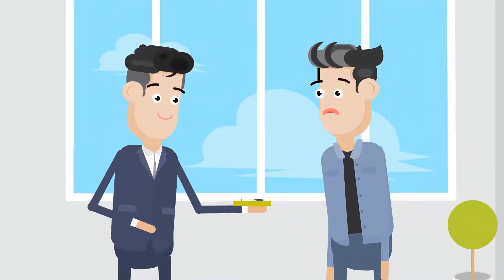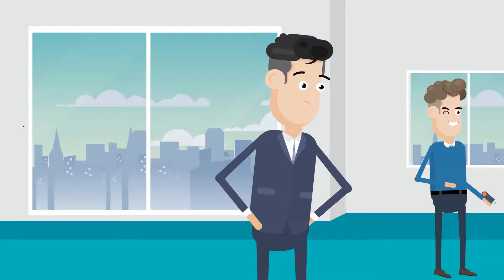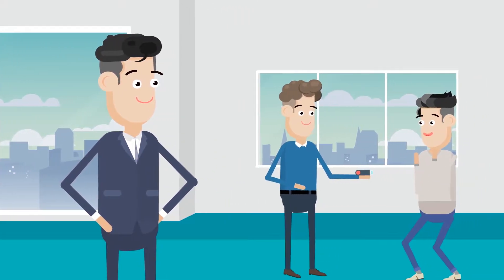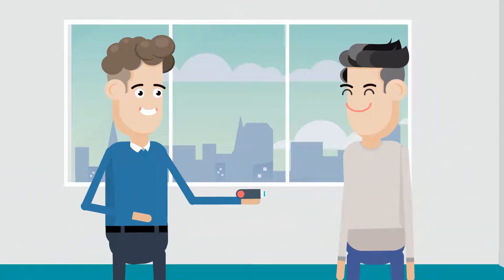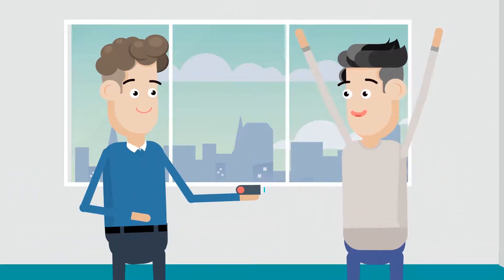Packs a punch, complements your style!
Put Your Logo On It

Branded USB Flash Drives are a great way to ensure your brand is doing the talking for you when you’re not able to! From presentations to an audio stick for your car, be assured your brand will travel far and wide.

Let your brand do the talking for you with our custom branded, superior quality printed USB Flash Drives.

What’s in a USB Flash Drive? Personalized flash drives are a great, portable way to store and transfer your files in a quick and affordable device. Their design and portability ensure lasting use and reliability.

Your Data, Loaded For You
In addition to branding the exterior with your logo, we can pre-load your flash drives with the content you want your customers to receive. Inquire about the “data load” option today.

We offer a range of customized USB drive packaging options to make your device stand out from the crowd. We also offer a variety of USB drive styles, including the wristlet and the plug and play thumb stick.

Or call a customer service specialist at 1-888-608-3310 to get started today.